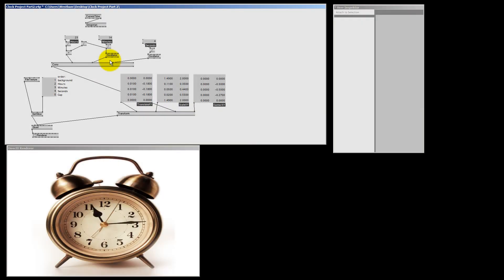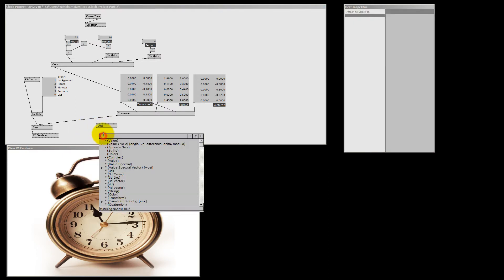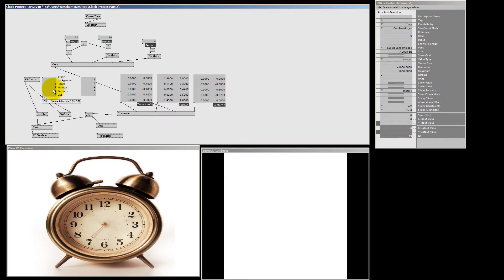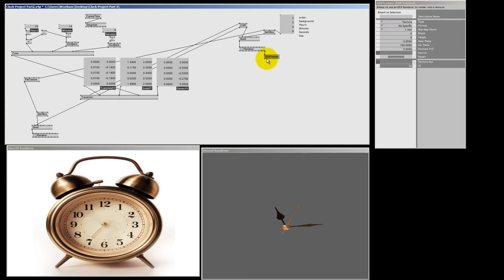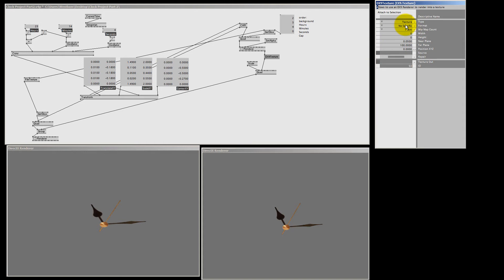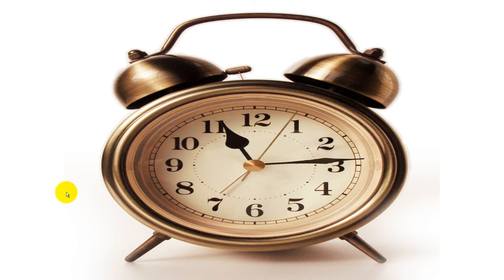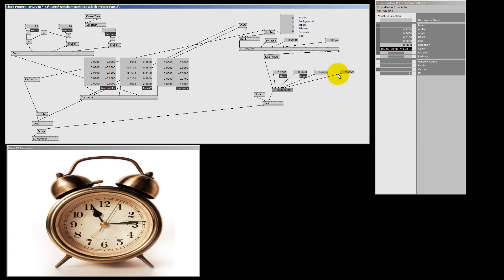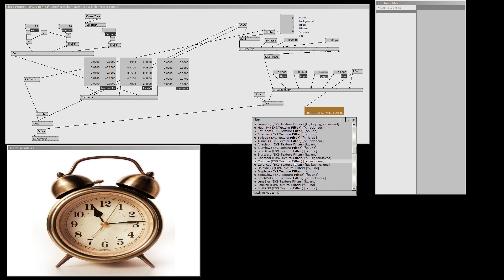Bonus Tutorial: The Clock 3, Add Shadows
In the final part of this Clock project, I will show you how to use a Texture Filture effect to add some shadows to our clock hands. I will show you how to make a texture out off a renderer with transparency.

The Trick is to give your renderer some transparency, using a setalpha (color) and setting the texture format pin, in Herr Inspector to a format that supports alpha, like A8R8G8B8.

Also be sure to set the backbuffer width and height to the correct size, otherwise you image might look ugly.